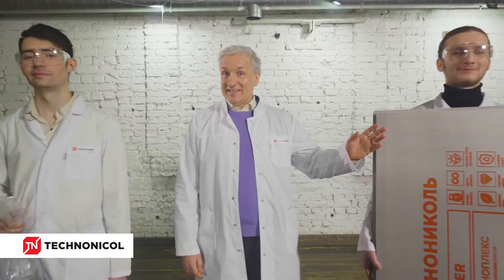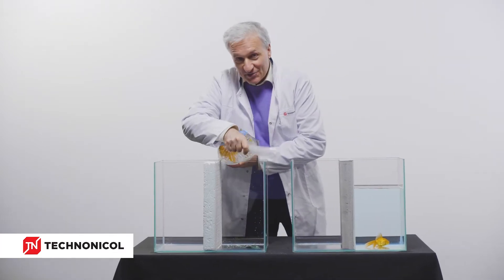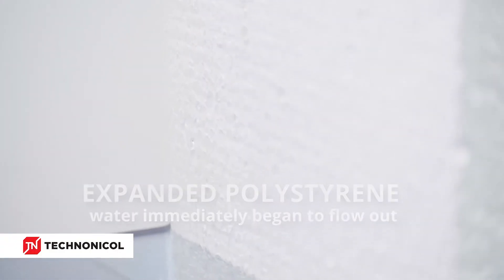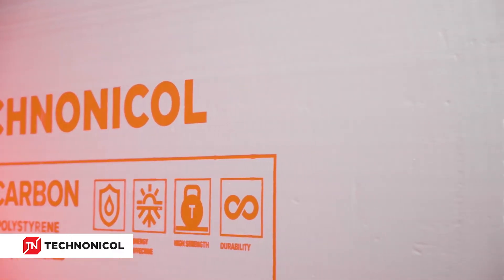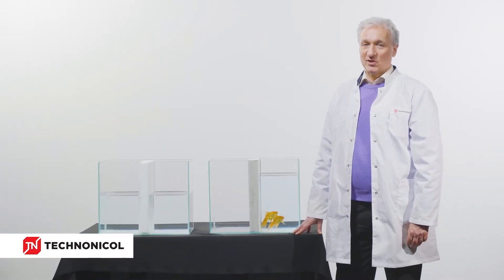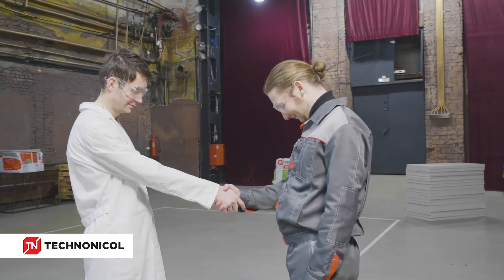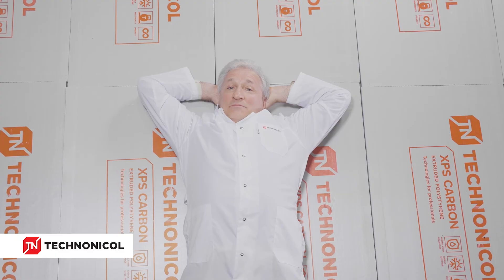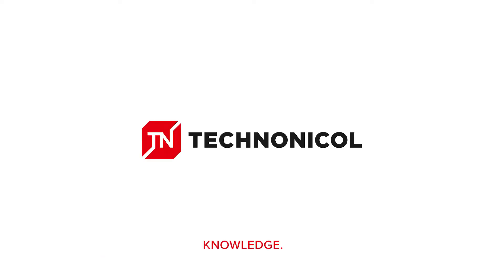Properties of TECHNONICOL CARBON extruded polystyrene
Extruded polystyrene TECHNONICOL CARBON is a high-performance thermal insulation material that has a number of unique consumer features, such as minimal water absorption, high strength, low thermal conductivity, ease of installation and many others. These advantages make XPS TECHNONICOL one of the best solutions while arranging the thermal insulation of many types of constructions in private, industrial and infrastructure segments.

In this video, we will conduct a series of simple and evident tests that will demonstrate the main properties of extruded polystyrene TECHNONICOL, which provide the coziness and comfort to your home.

00:00 – Experiment 1: Water absorption
01:17 – Experiment 2: Compressive strength
02:10 – Experiment 3: Strength VS density
02:58 – Experiment 4: Thermal conductivity
03:50 – Experiment 5: Easy installation